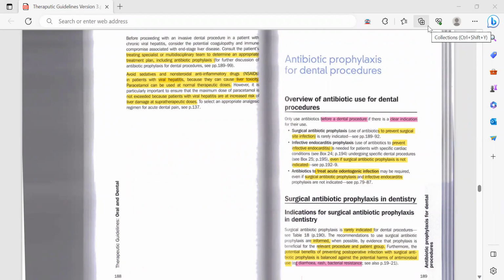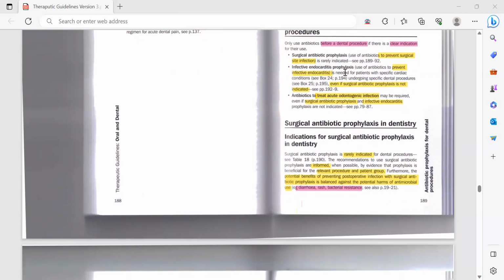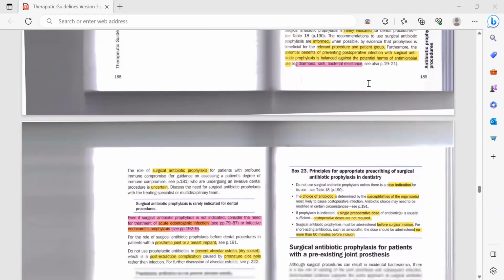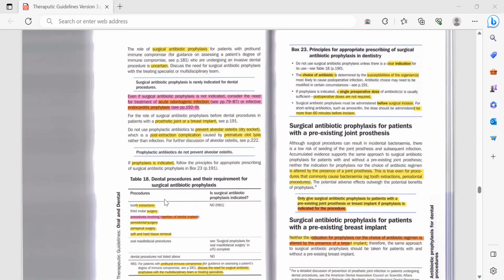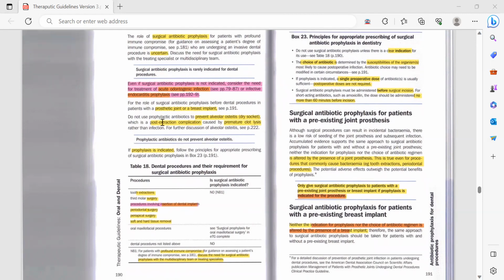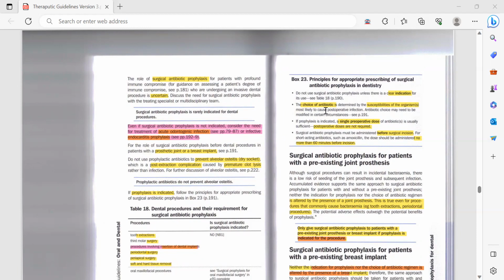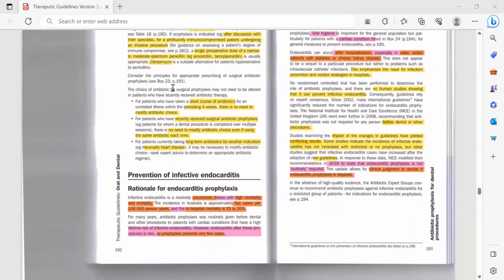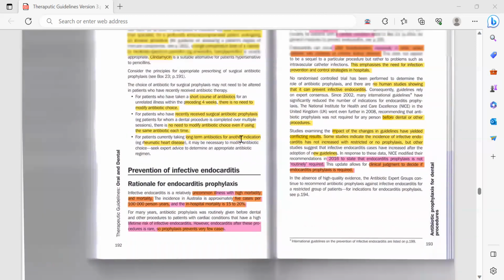ADC therapeutic guidelines tg(pg 189-192)